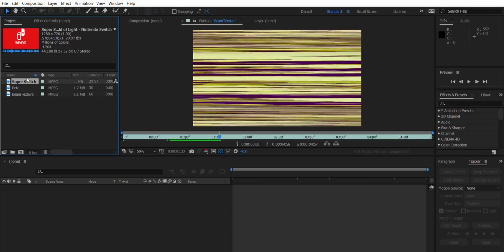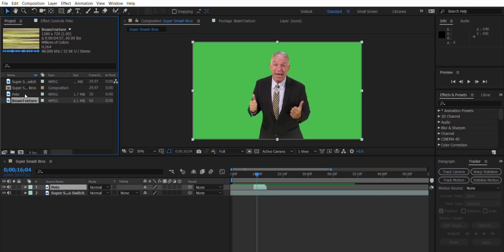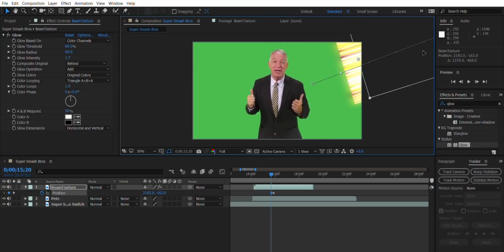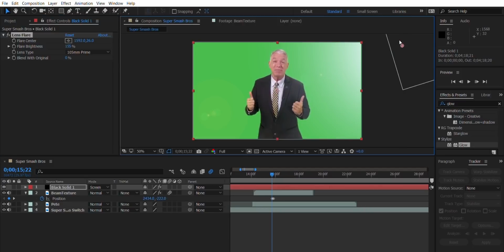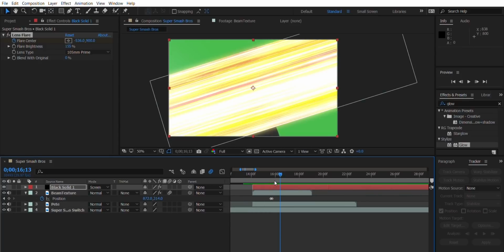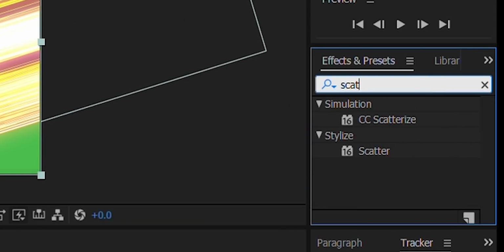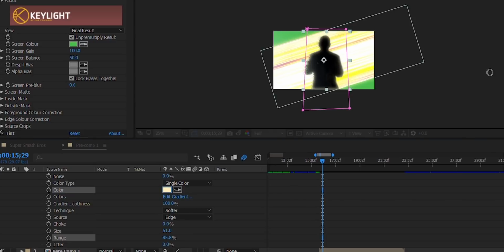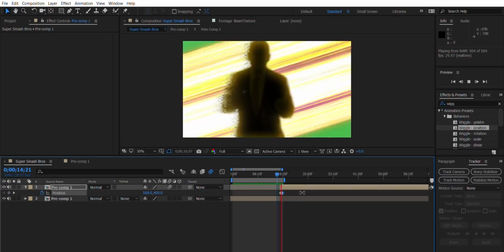Smash World of Light Beam Meme Tutorial After Effects type beat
Enjoy. This is less dumbed down than my other tutorial so if you need assitance, drop a comment